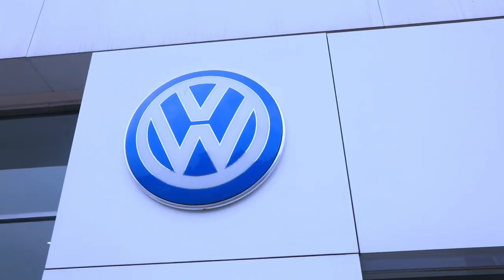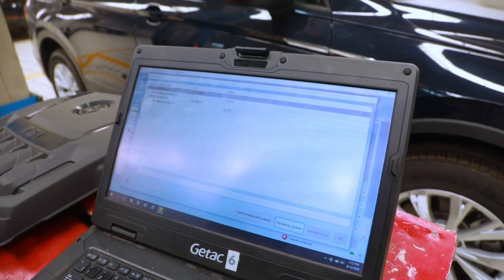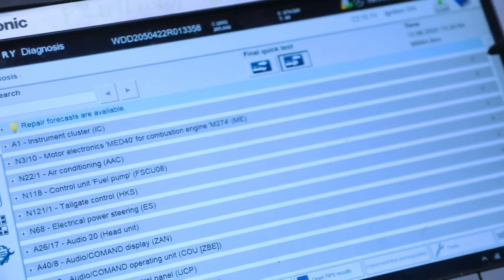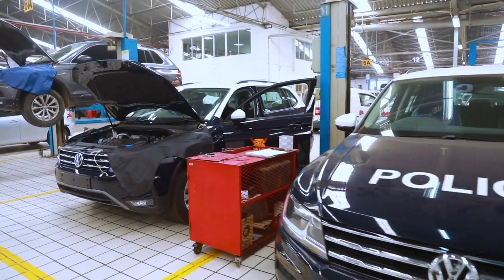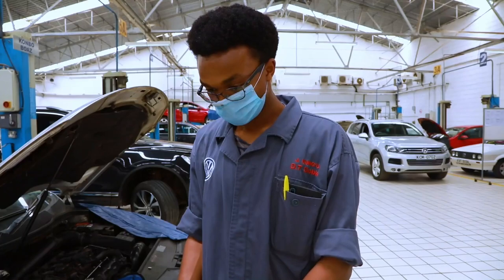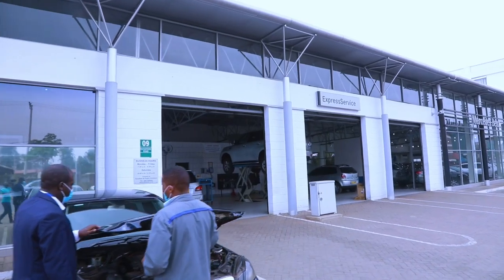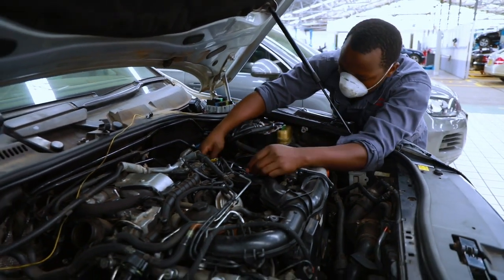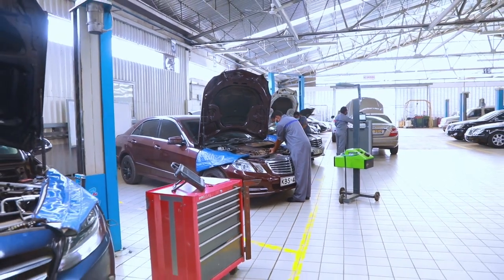Volkswagen Service - CBBT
This week on Cars with Big Boy Trev we take you through after sales service at Volkswagen by DT Dobie